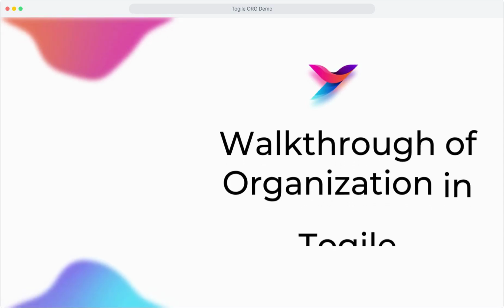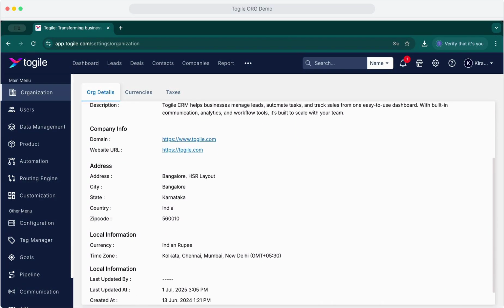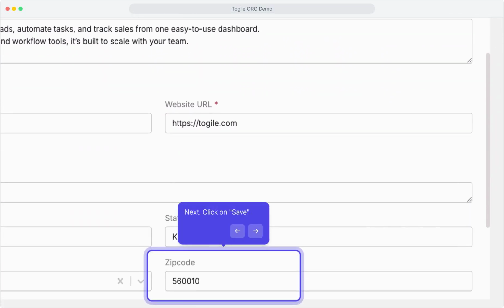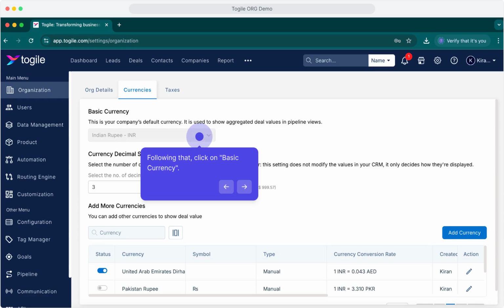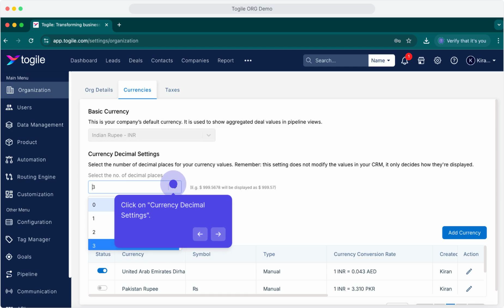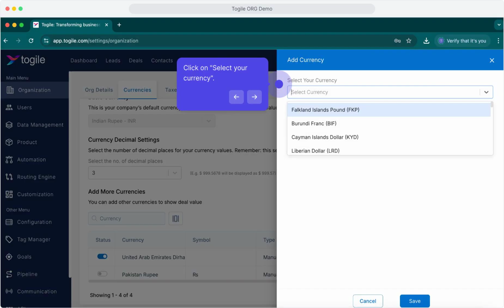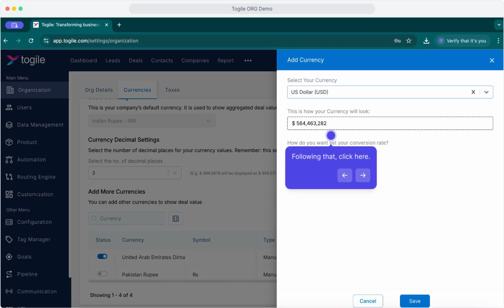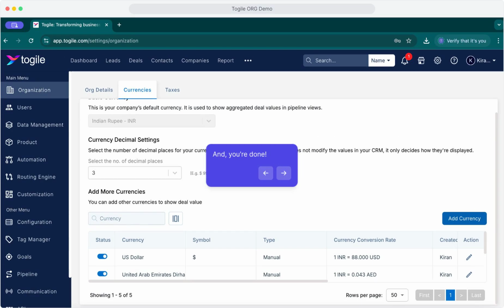How to Set Up an Organization in Togile CRM | Quick Onboarding Tutorial for Teams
Getting started with Togile CRM? The first step is setting up your organization — and in this quick tutorial, we’ll walk you through the complete process.

Whether you're a founder, sales manager, or CRM admin, this video will help you establish your workspace, define team structures, and configure your account the right way from day one.

🔧 In this video, you’ll learn how to:
✅ Create and name your organization
✅ Set your company’s default currency
✅ Configure roles and permissions

A well-set organization means faster adoption, better team management, and scalable CRM usage.

Perfect for startups, sales teams, and growing businesses setting up Togile for the first time.